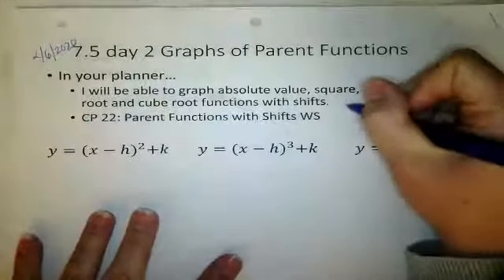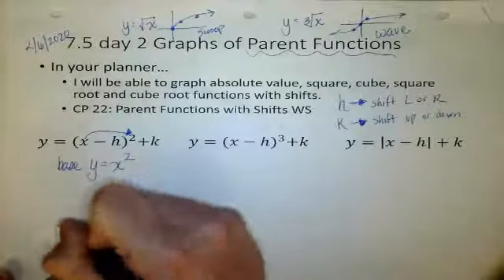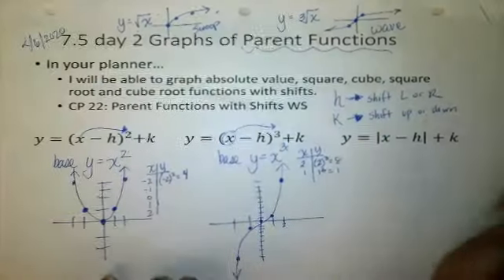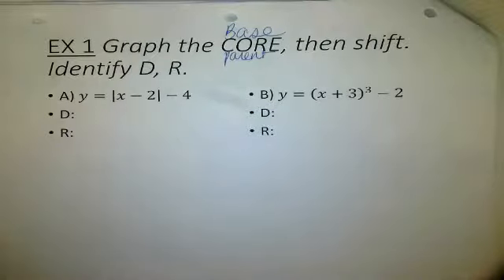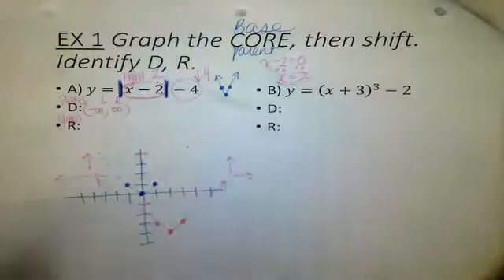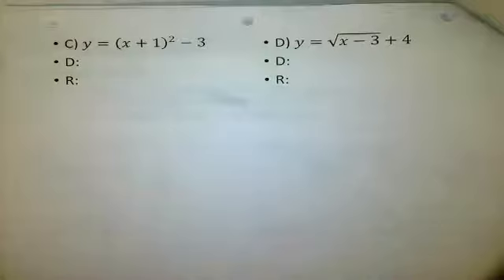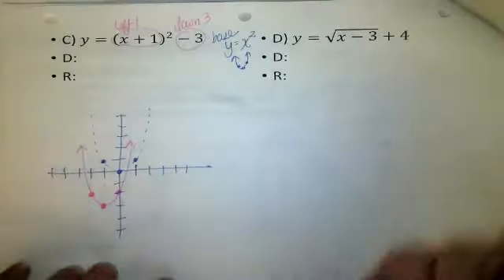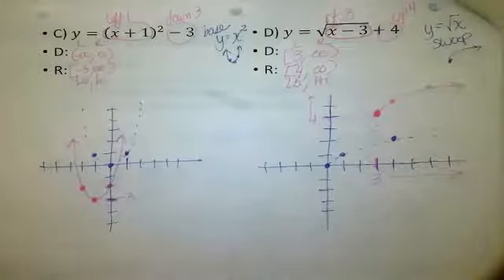7.5 day 2 Graphs of Parent Functions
7.5 day 2 Graphs of Parent Functions